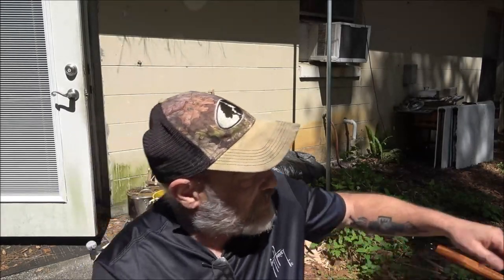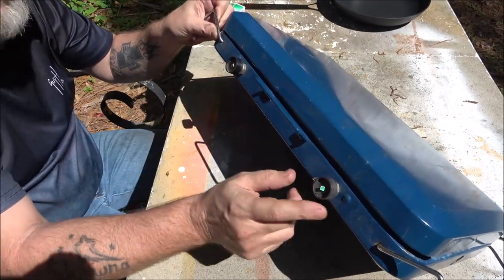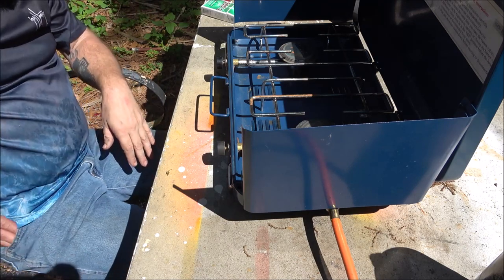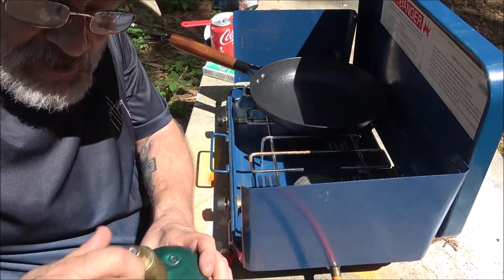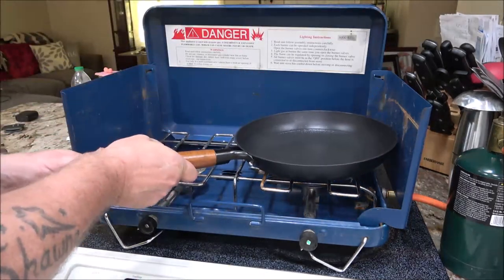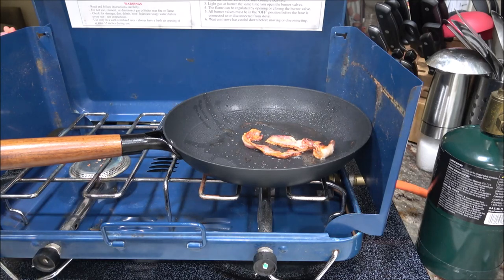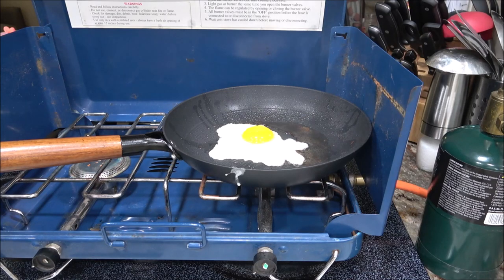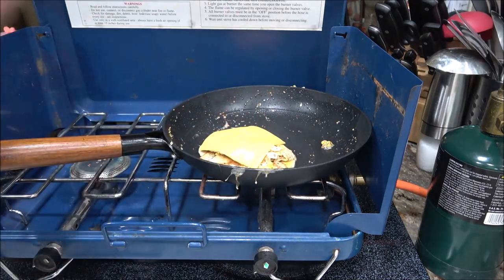Trying Out Our Vintage Camp Stove And Mom's Back In The Hospital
Please stop bu Monkeys channel and let her know you're thinking about her, thanks.